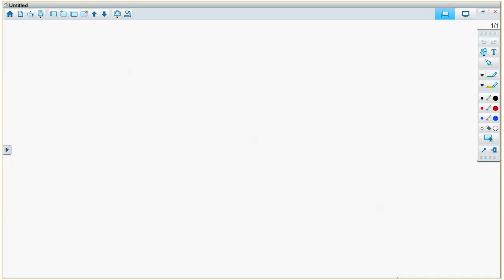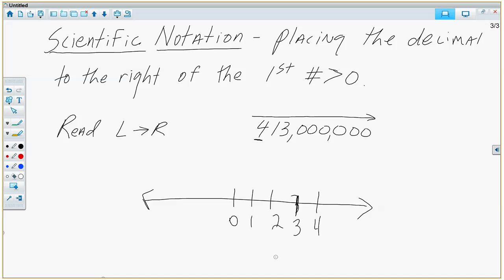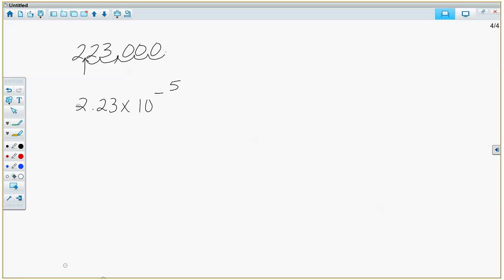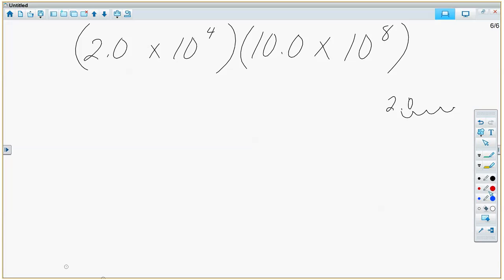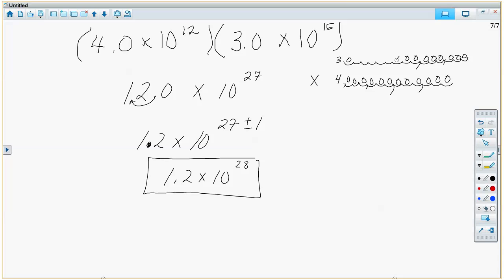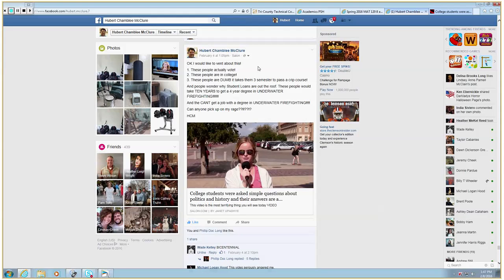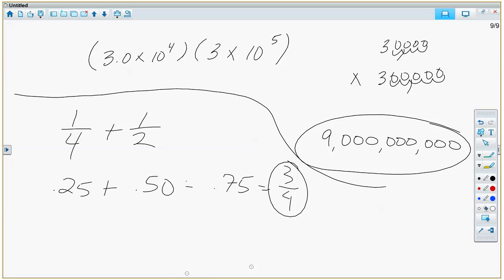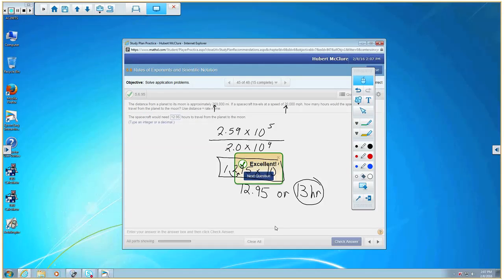McClure, Hubert C Section 5 6 Monday, February 08, 2016 12 56 38 PM